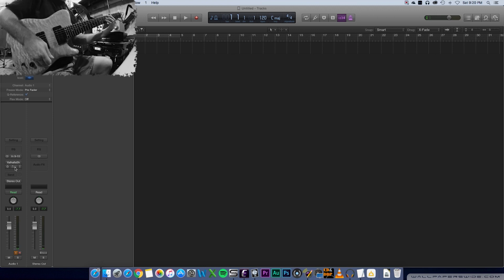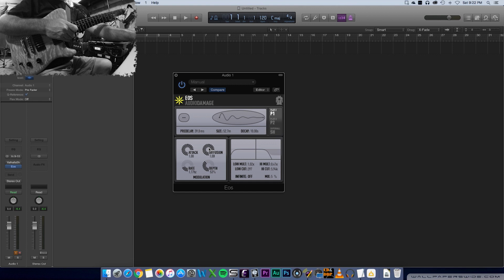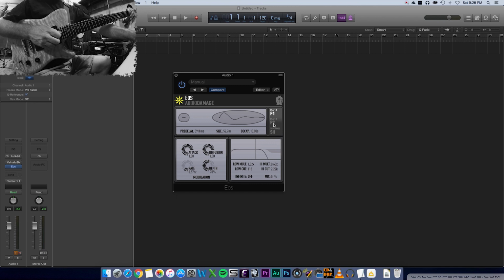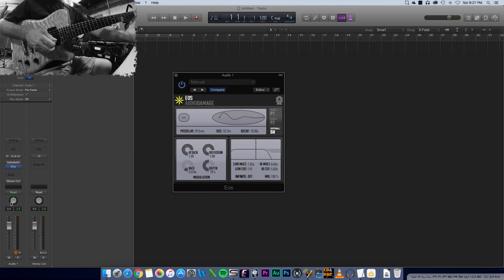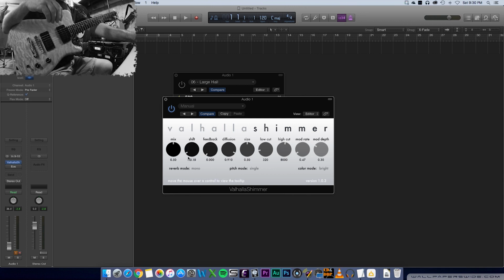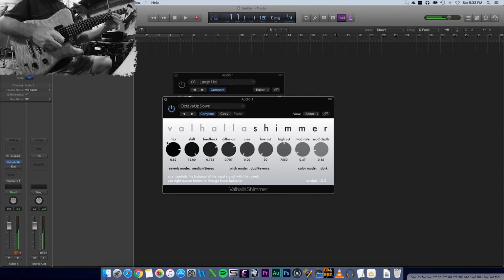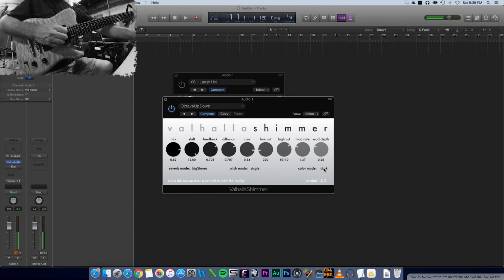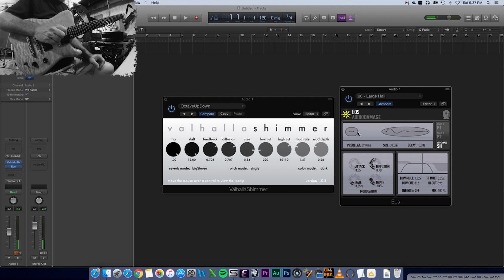Recording Ambient Guitar - Demo of My Favorite Reverb Plugins! (AudioDamage, Valhalla, Logic Pro X)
In this video, Bill Vencil demonstrates 2 of his favorite reverb plugins: The AudioDamage Eos and the Valhalla Shimmer. Both reverbs are easy to use, sound amazingly great, and are a valuable tool for any ambient guitar recording.

Attribution for thumbnail image:
Tuxyso / Wikimedia Commons / CC-BY-SA-3.0

Equipment used:
Morley Little Alligator Volume Pedal
Avid Eleven Rack
Focusrite Saffire Pro 40 firewire audio interface
Apple Logic Pro X
AudioDamage Eos
Valhalla Shimmer

chords of orion - ambient/post-rock guitar music for the mind and heart.